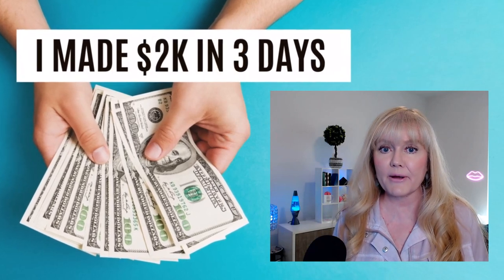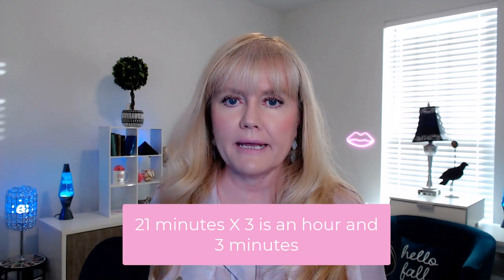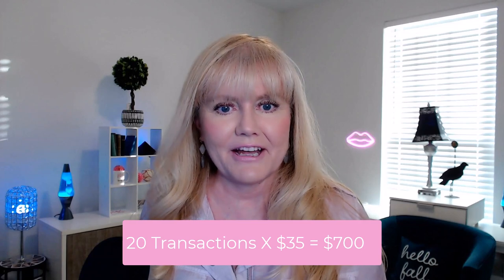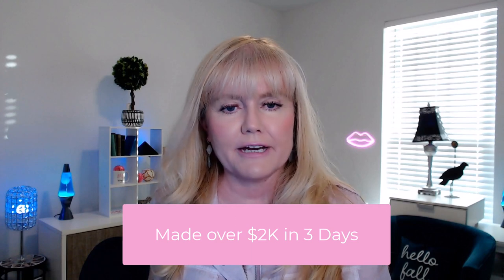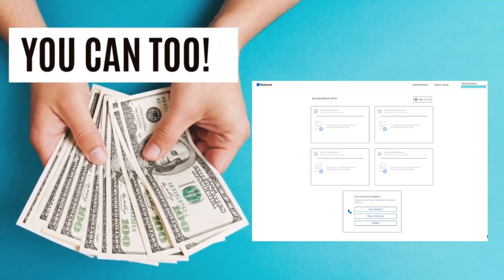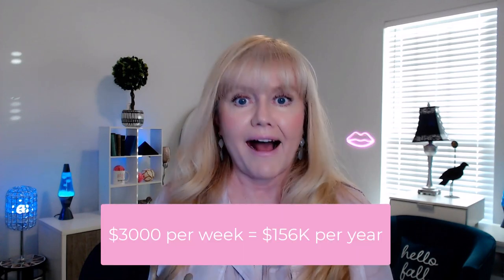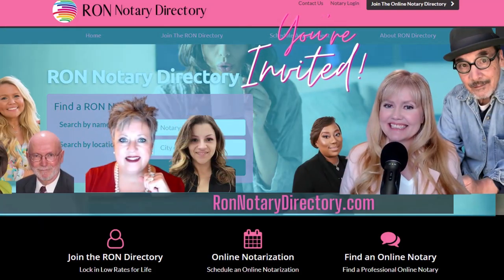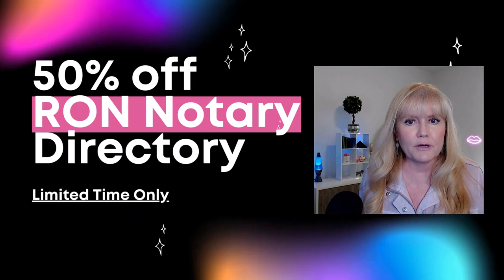How an Online Notary Made 2K in 3 Days Working Part-Time Using the Notarize Platform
See how I made over $2K in 3 Days and $3K in 7 Days doing contract work and closing real estate buyers. I will show you how I made this money part-time, working at the end of the month. I am a Texas Notary and enjoy helping clients get their documents notarized online.

Please comment and let us know your thoughts.